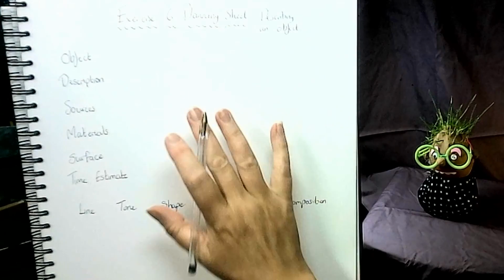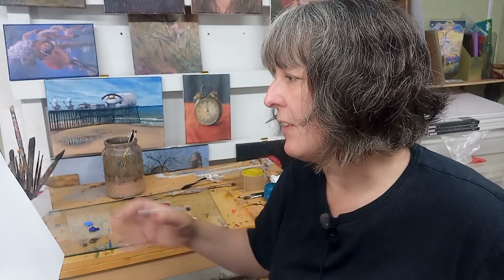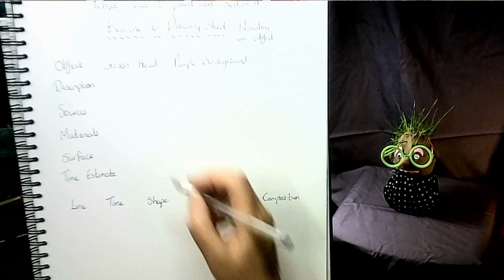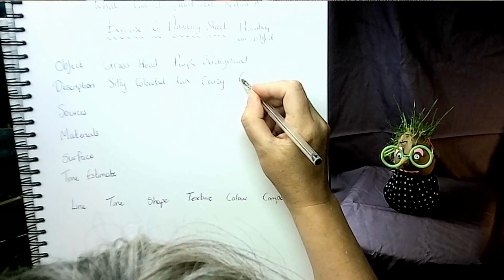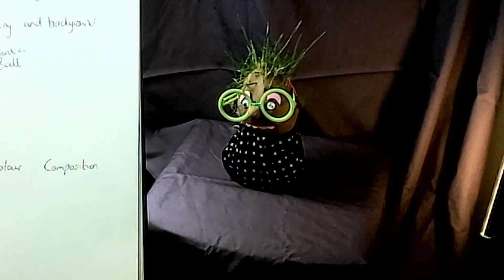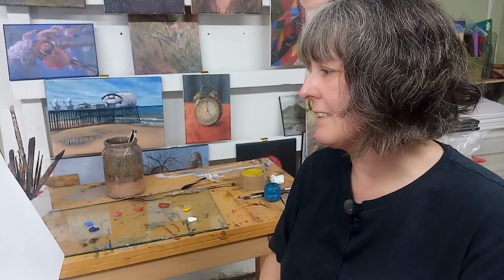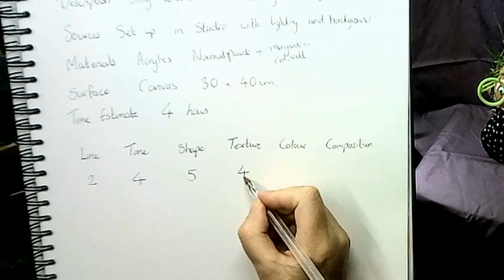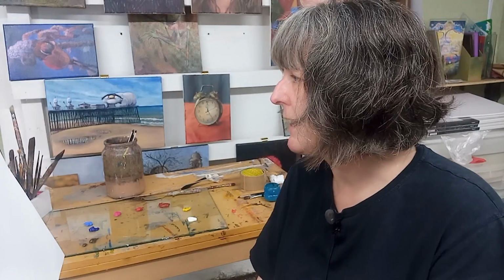Section A Exercise 6